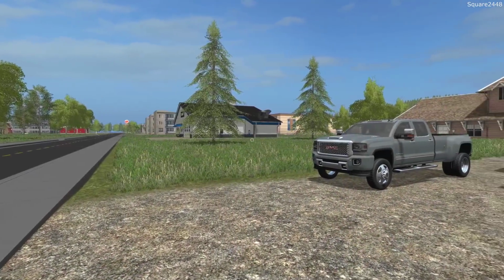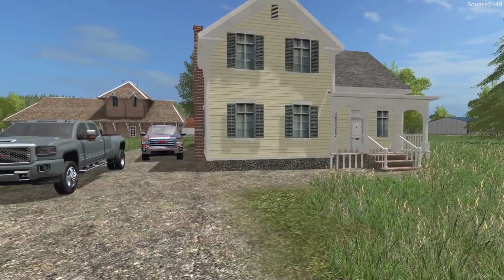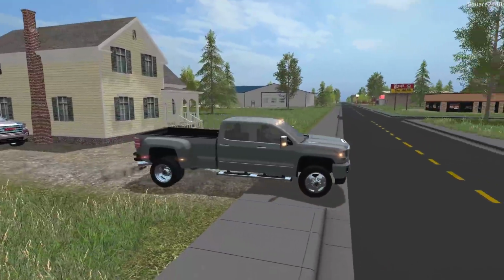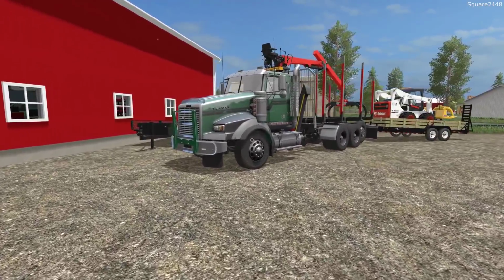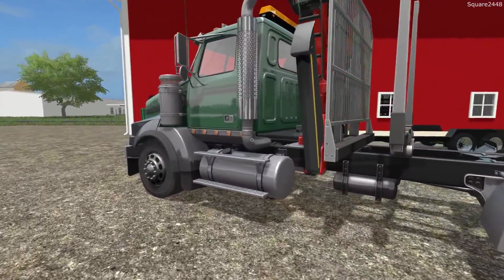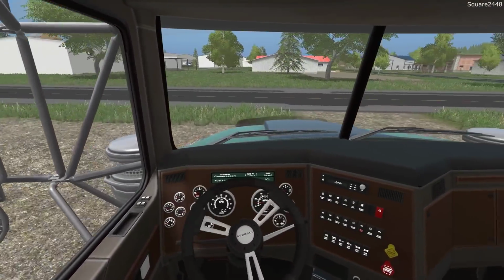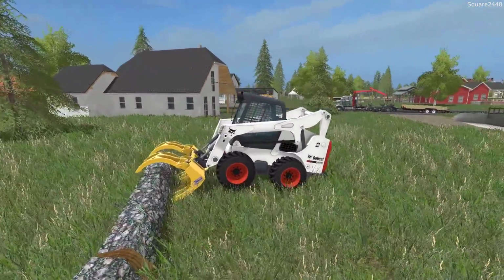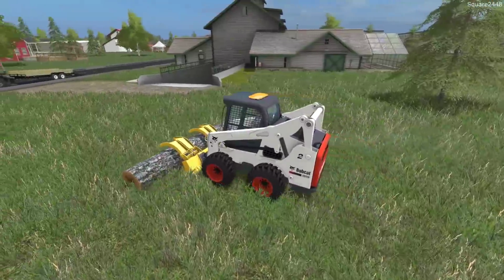Farming Simulator 17 | Tree Services | New Log Truck | GMC Denali | Bobcat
Today we remove a few large trees with the new log truck and Bobcat S770!

Thanks, Square2448